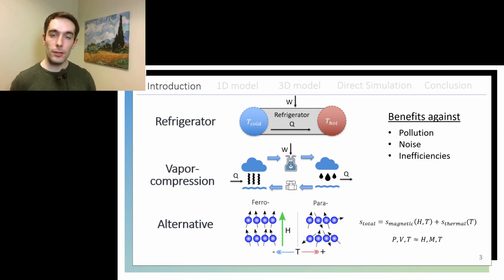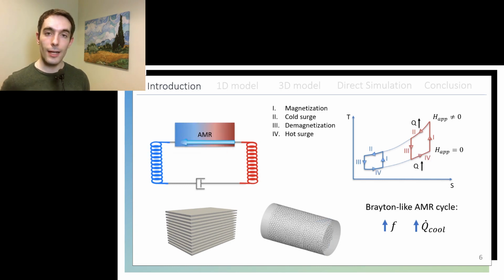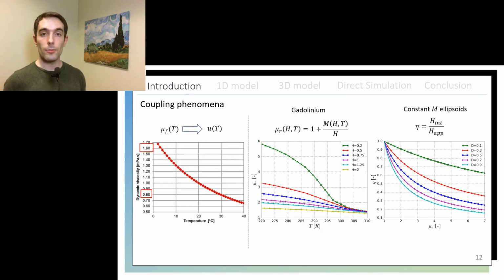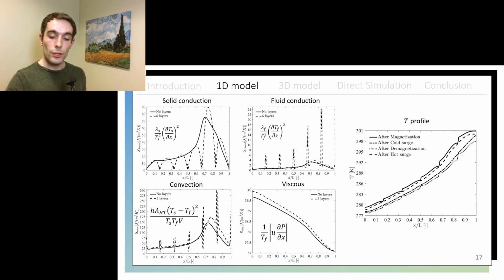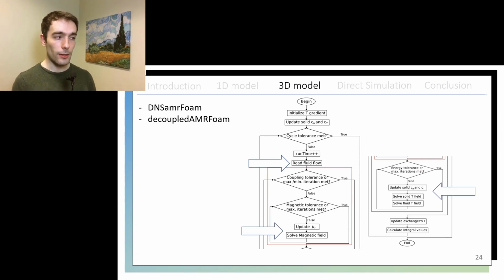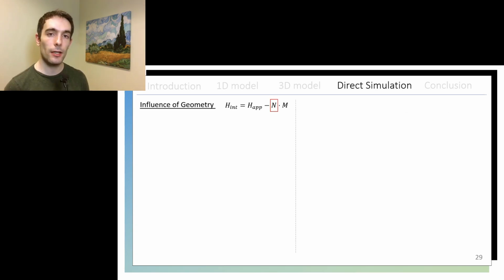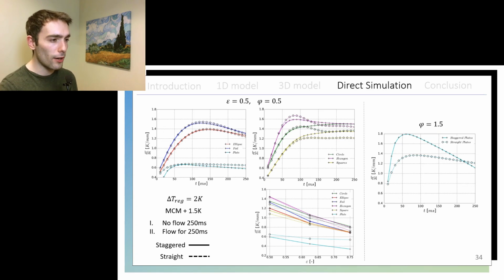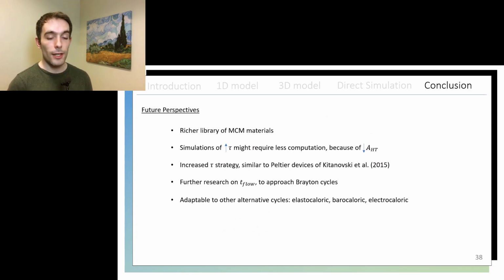Detailed numerical models for the simulation of Active Magnetic Regenerators